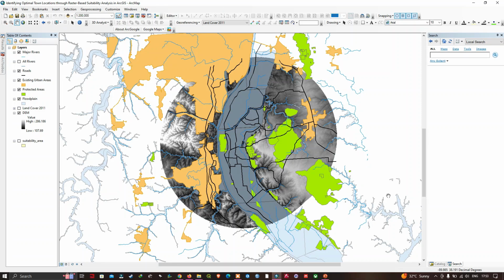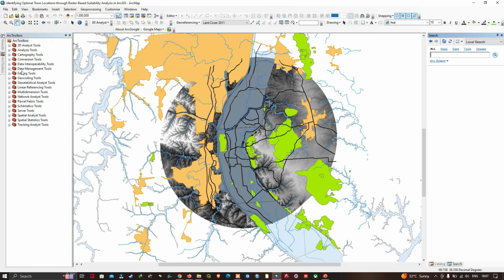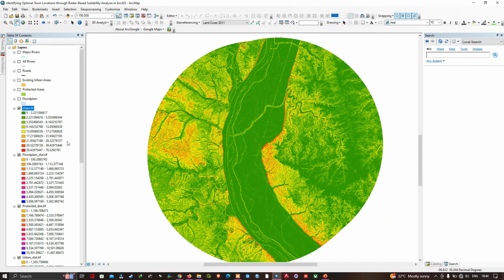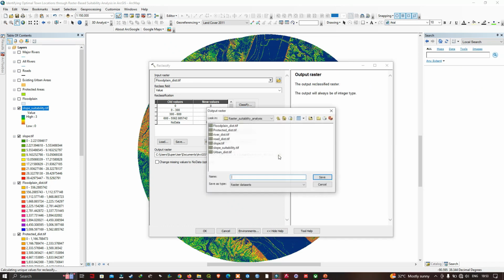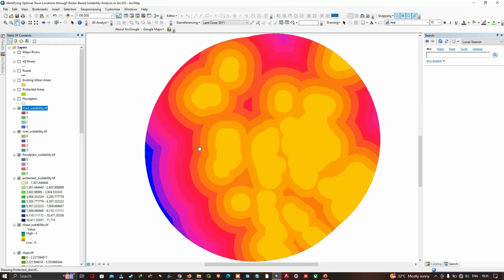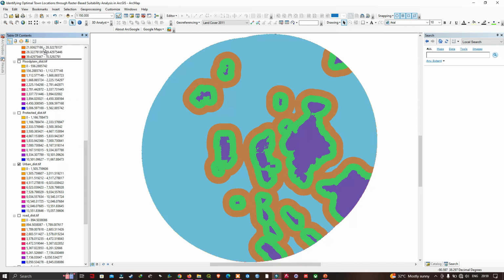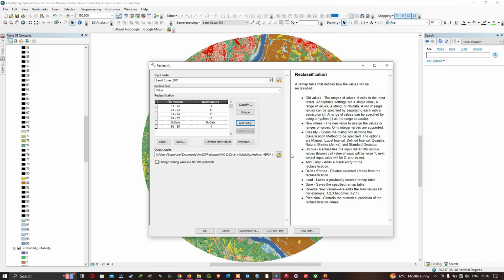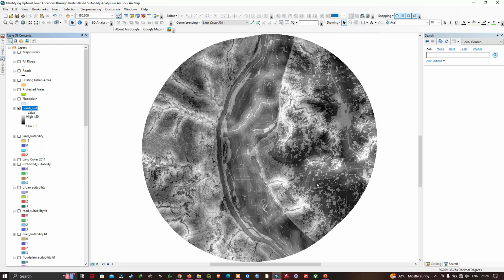Identifying Optimal Town Locations using GIS based Raster Suitability Analysis in ArcGIS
💡Welcome back to another insightful session where we dive deeper into the realm of GIS analysis. In this lecture, we continue our exploration of suitability analysis, but this time from a raster perspective. If you've been following along with our previous sessions, you'll be right at home as we continue to dissect this critical GIS technique.

🔍 What to Expect:
• Raster Approach: Learn how to tackle suitability analysis using raster data, unlocking a new dimension of spatial analysis.
• Fine-tuning Preferences: Discover how we can go beyond simple yes or no assessments, by weighting various factors to encourage or discourage certain locations.
• Step-by-step Guidance: Follow along as we navigate through geoprocessing environments, reclassification tools, and more to craft a comprehensive suitability model.
• Real-world Applications: Understand the versatility of suitability analysis across diverse fields, from urban planning to agriculture, conservation, utilities, and beyond.

💡 Key Takeaways:
• Understand the importance of suitability analysis in GIS and its wide-ranging applications.
• Gain practical insights into constructing suitability models using raster data and reclassification techniques.
• Explore the nuances of weighing different factors and combining them to identify optimal locations for various purposes.
• Learn how to fine-tune your models based on real-world knowledge and ground truth observations.

🎓 Who Should Watch:
• GIS enthusiasts keen on expanding their analytical toolkit.
• Professionals across fields such as urban planning, agriculture, conservation, utilities, and defence.
• Students and researchers seeking to grasp the fundamentals of suitability analysis and its applications.
Join us on this illuminating journey into the world of GIS suitability analysis! Don't miss out—hit play and empower yourself with valuable spatial analysis skills. 🚀
🚀 Watch now!